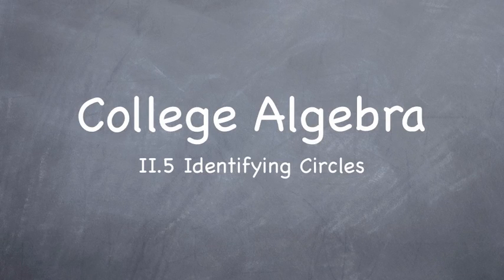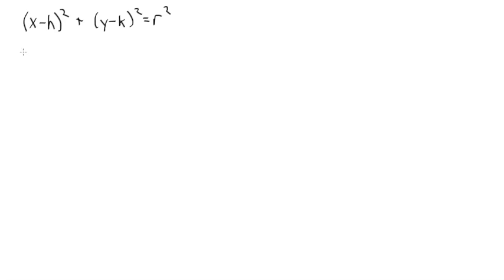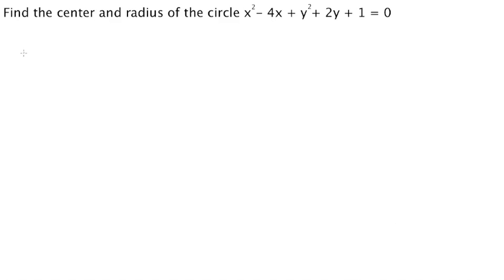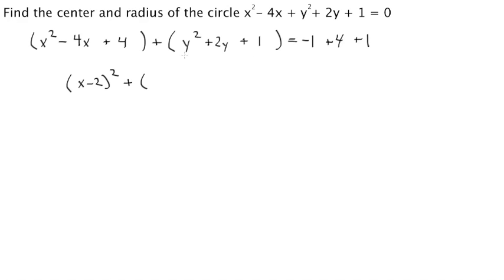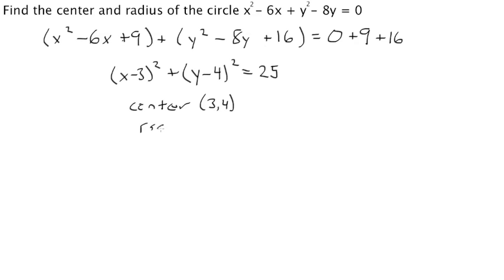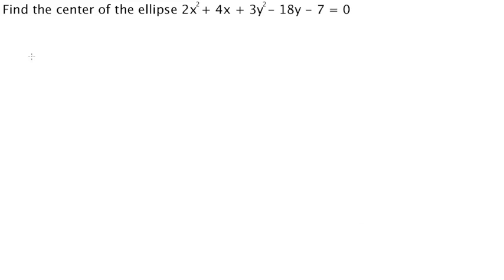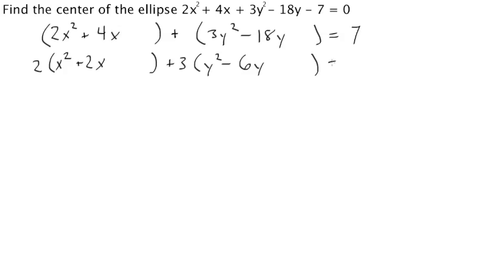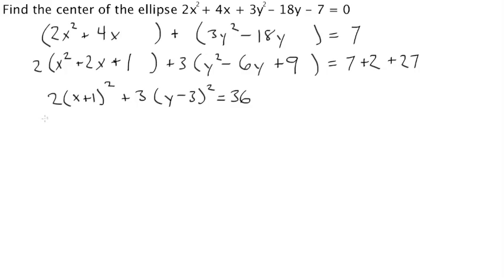II.5 Identifying Circles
How to find the center and radius of a circle given its equation.